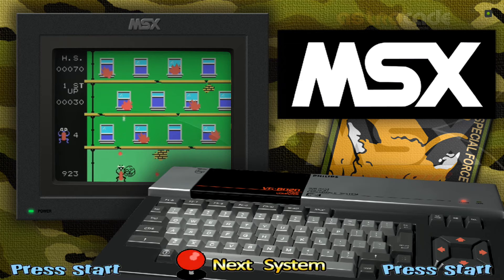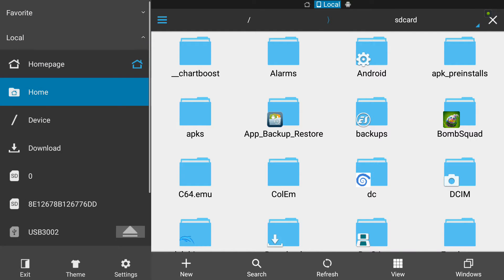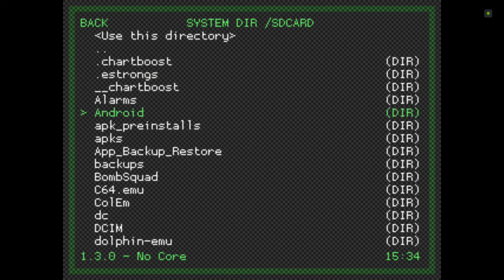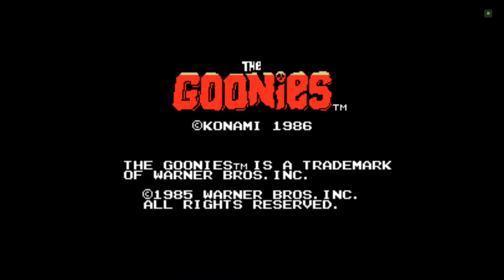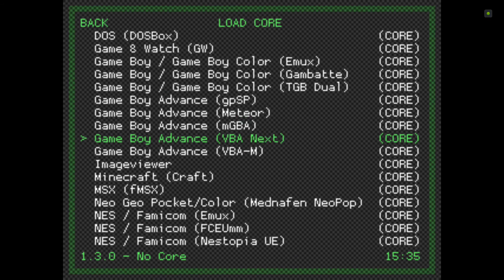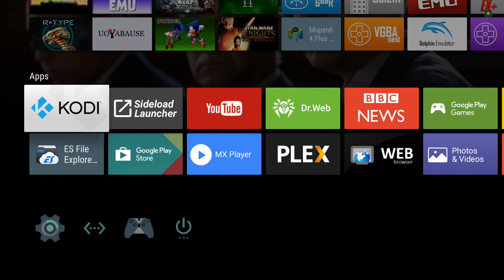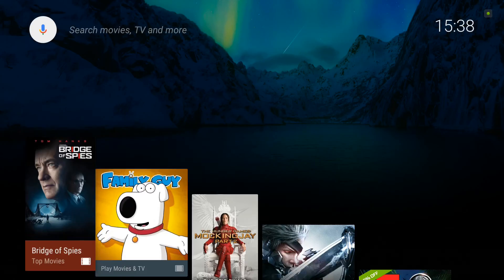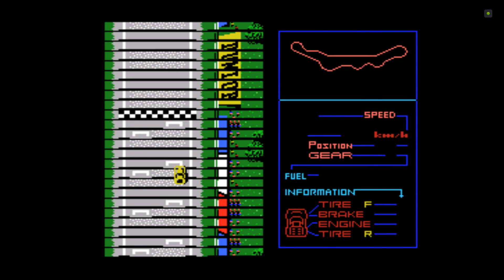Hyperspin Android Microsoft MSX setup using Retroarch FMSX core on a Nvidia Shield TV box!!!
Quick tutorial on getting Microsoft MSX to run through Retroarch and Hyperspin.

BIOS files needed:
(msx.rom, msx2.rom, msx2ext.rom, msx2p.rom, msx2pext.rom)

Hyperspin settings:
exe=com.retroarch/com.retroarch.browser.retroactivity.RetroActivityFuture
 parameters=cores/fmsx_libretro_android.so
romextension=rom,mx1,mx2